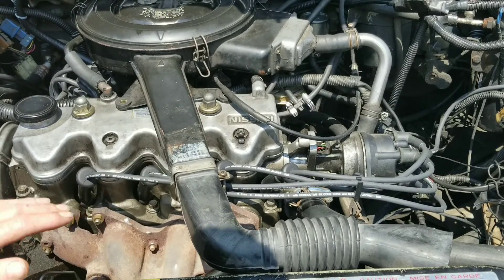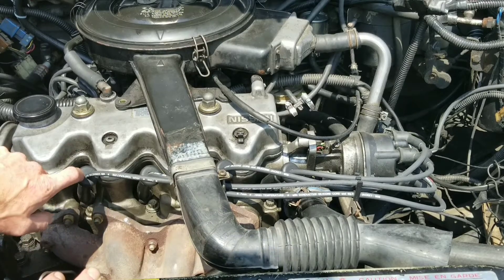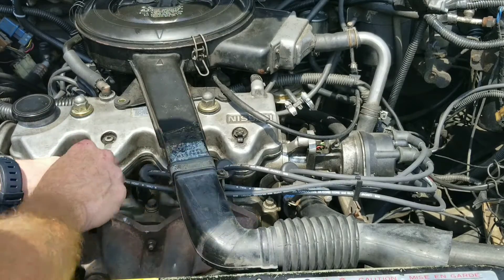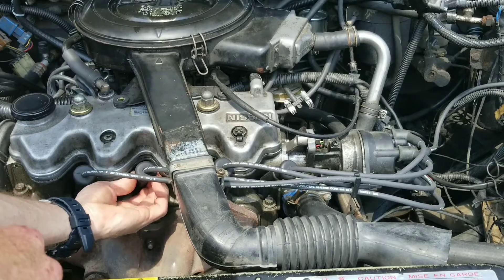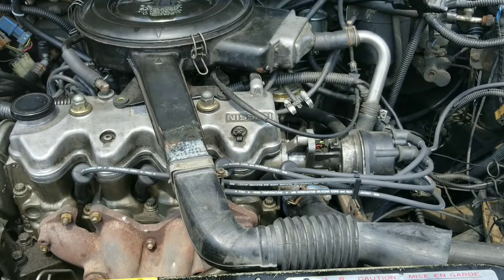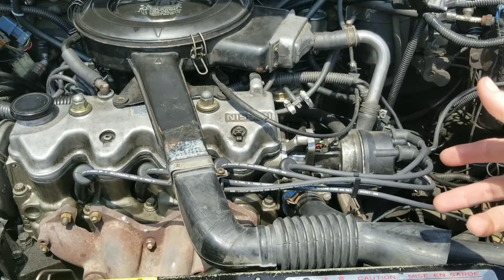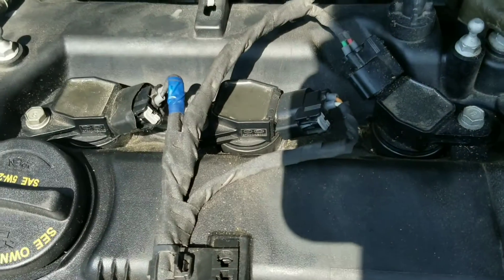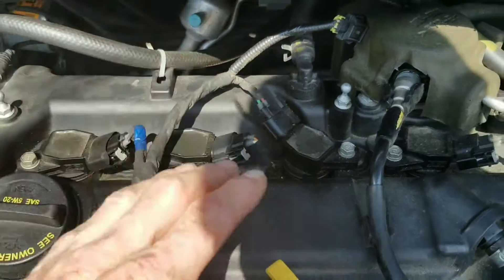No tools no problem power balance test find problems fast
How to perform a power balance test with no tools locate your problem cylinder to find out if you have a mechanical problem like intake exhaust valves piston rings leaking fuel injector or stuck closed or open also if you are getting spark ignition problem so is your car with a misfire or missing bad coil pack or spark plug wires vibration engine noise bad gas mileage or poor idle bad idle